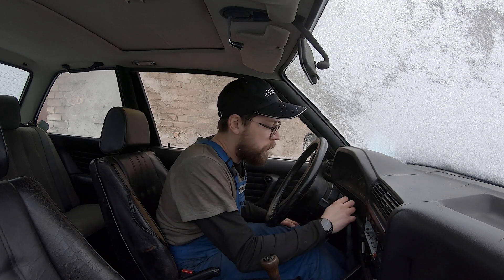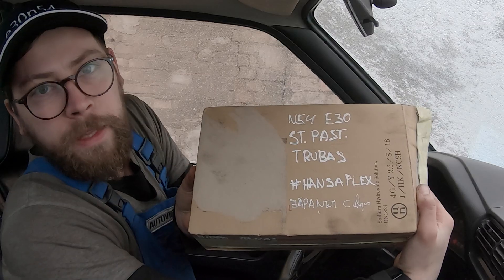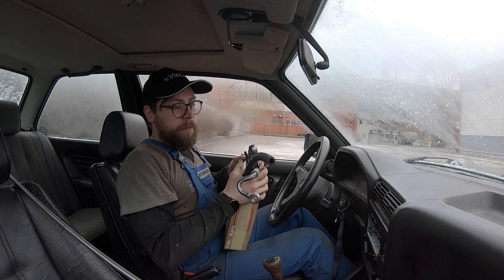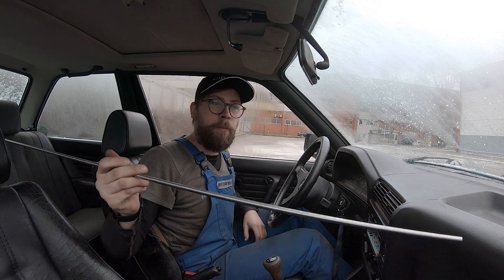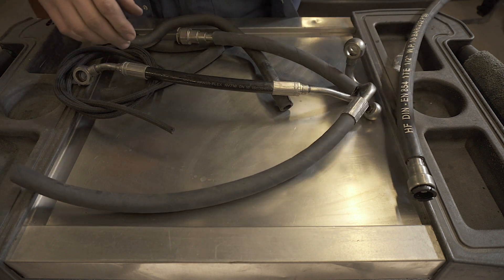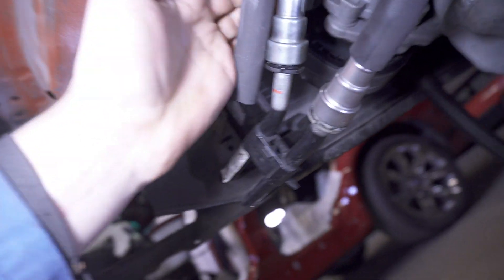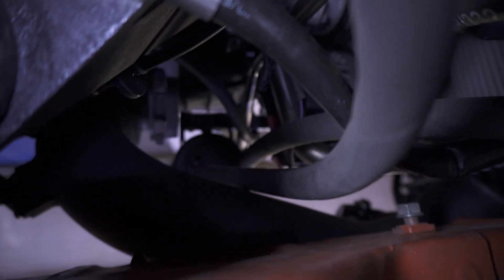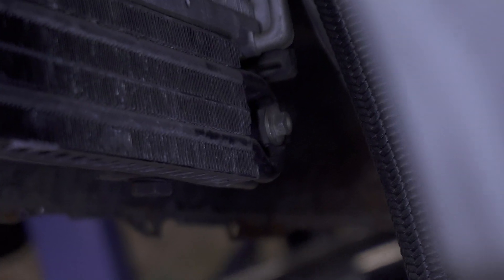POWER STEERING on E30 N54B30A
Installing all components for e30 n54 power steering